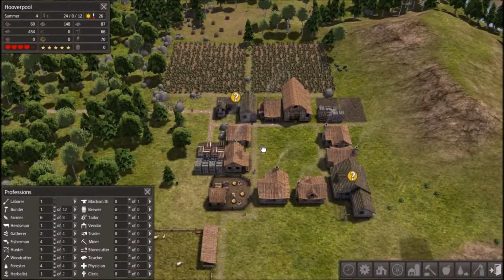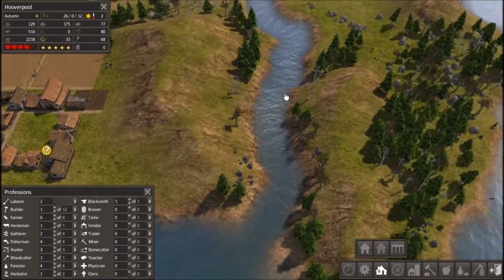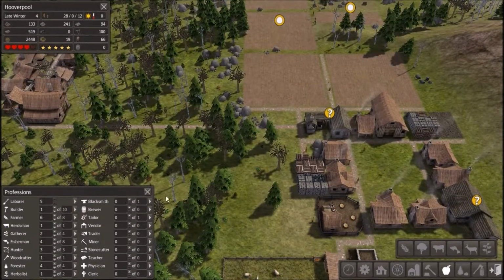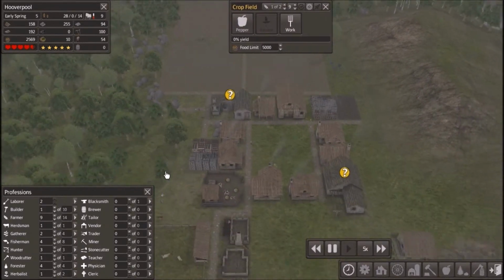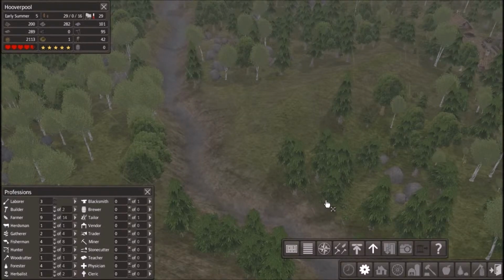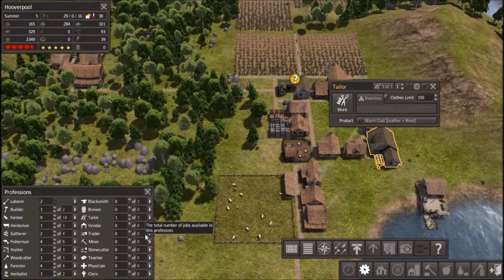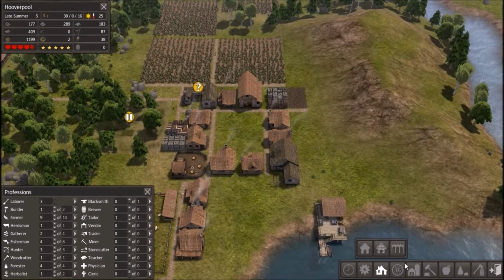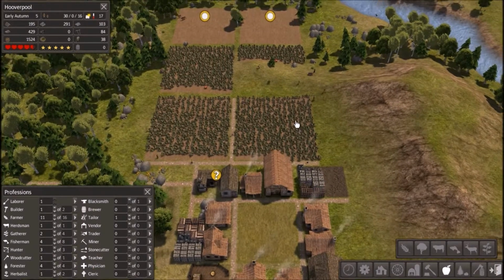Banished - Ep.4 - Planning for Expansion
We build some bridges, and have more food than we know what to do with! Life's good in Hooverpool.

If you enjoyed the video please be sure to leave a like or comment! I read all my comments and usually reply, so go on, say something! :)